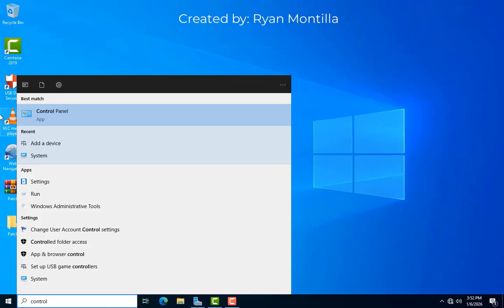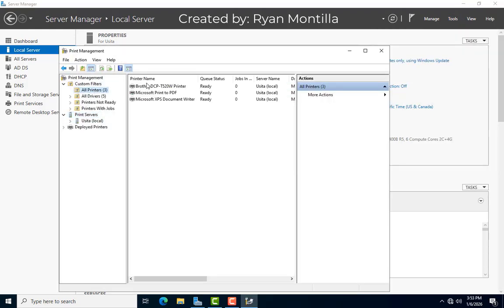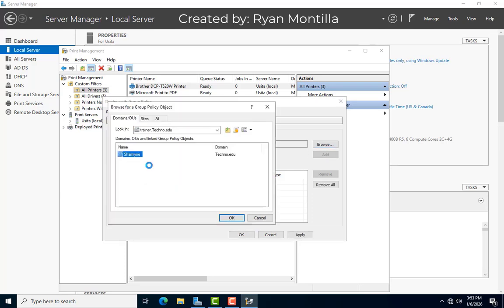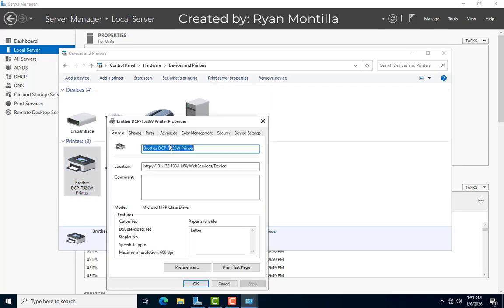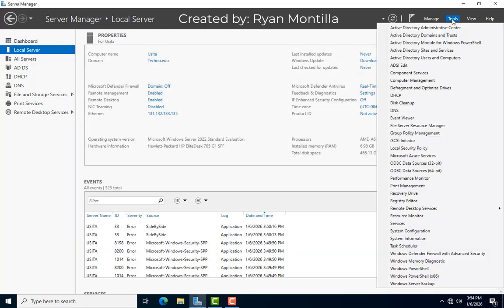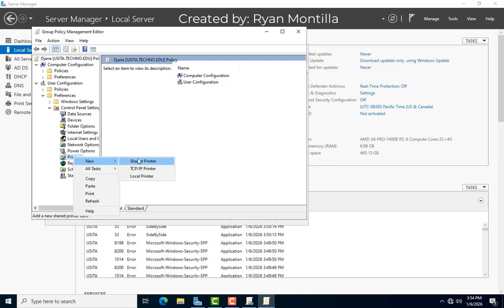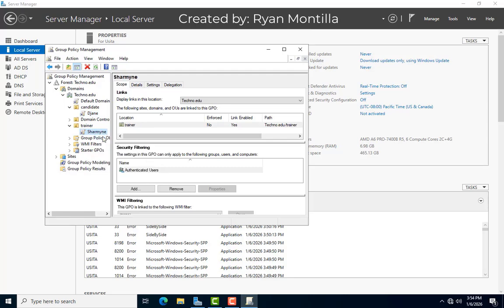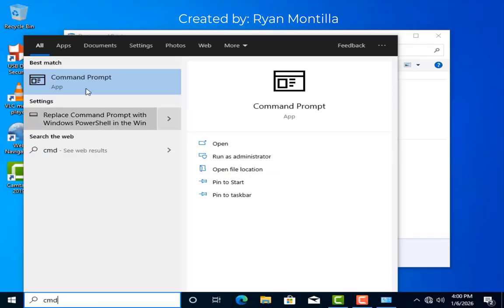How to Deploy Printer in CSS NC II using GPO | TESDA Assessment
Learn how to deploy a network printer using Group Policy (GPO) — a skill required in CSS NC II. This step-by-step guide will help you configure printers efficiently for labs, offices, or classroom setups. Perfect for students preparing for assessment!

📌 Topics Covered:
• Printer Deployment in GPO
• Using Print Management
• Adding Shared Printers
• CSS NC II Requirements